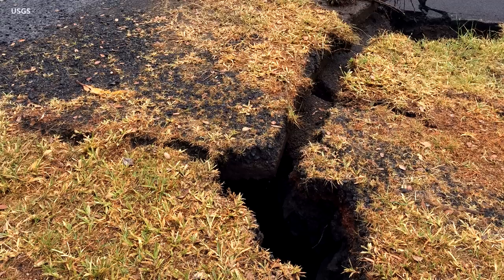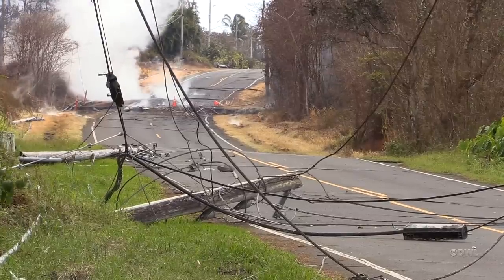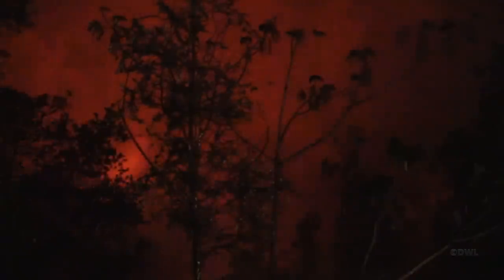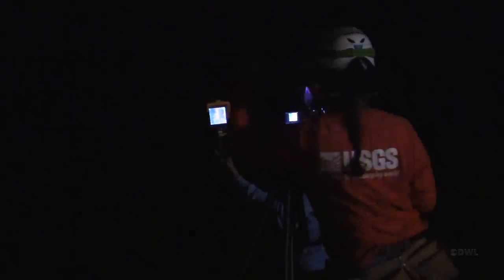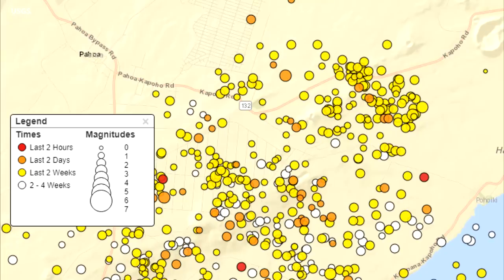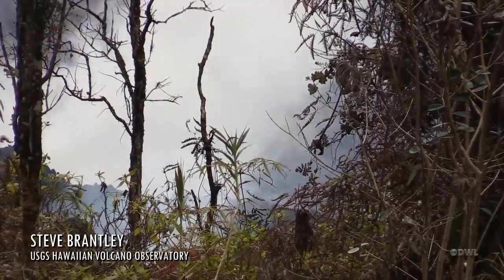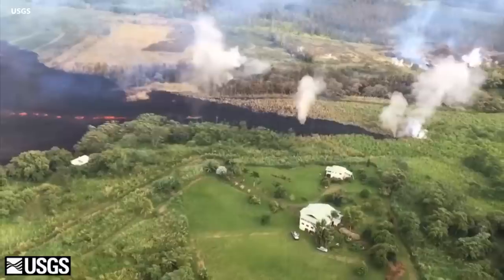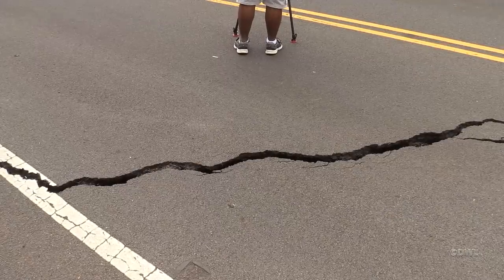Scientists Explain Latest Kilauea Rift Zone Activity (May 17, 2018)